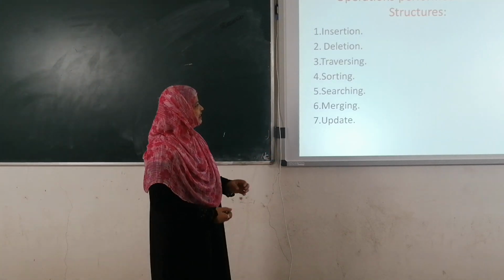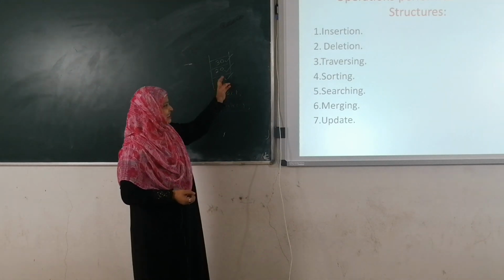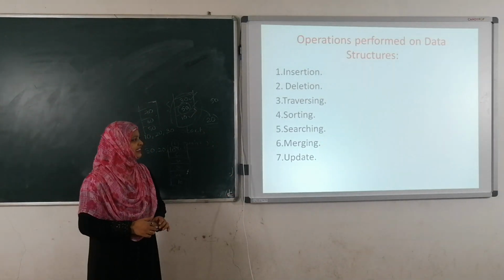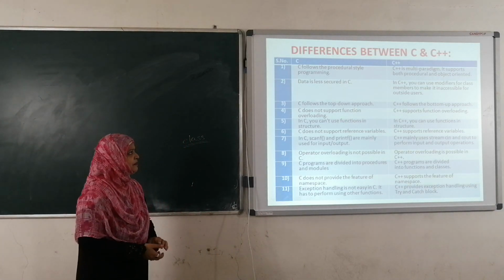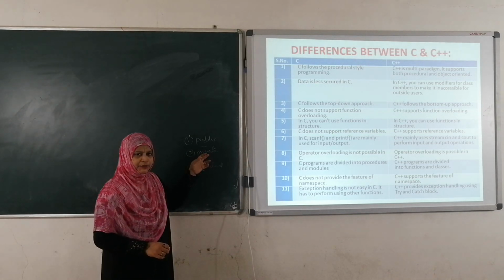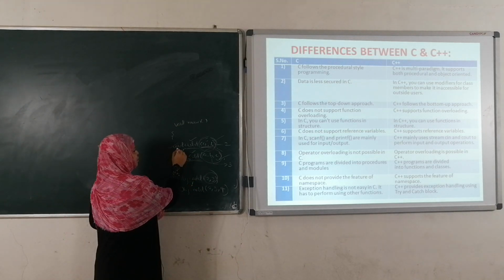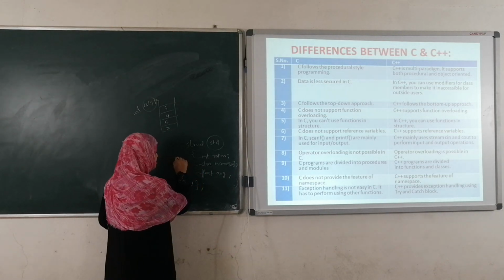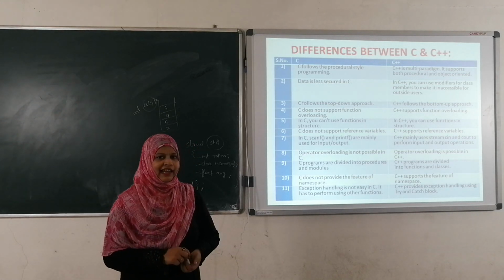Introduction to C++ III SEM IT DS Lecture-2 Part-1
Introduction to C++ III SEM IT DS
- Differences between C & C++